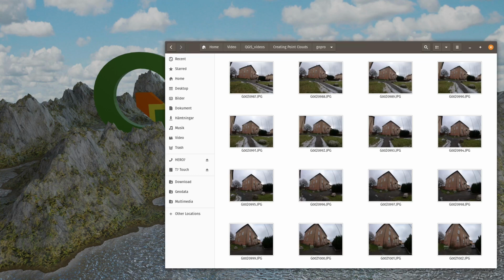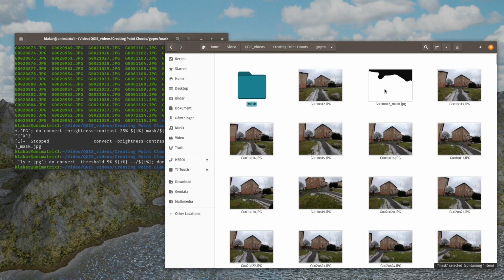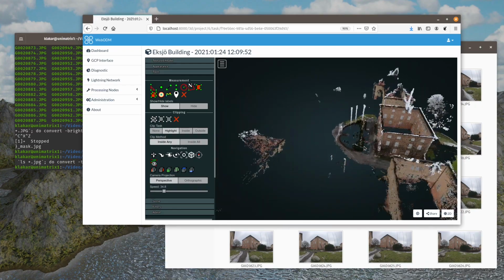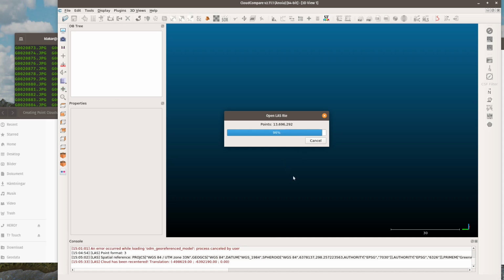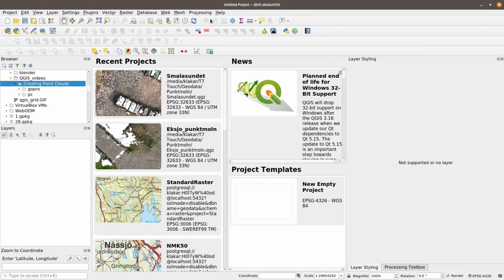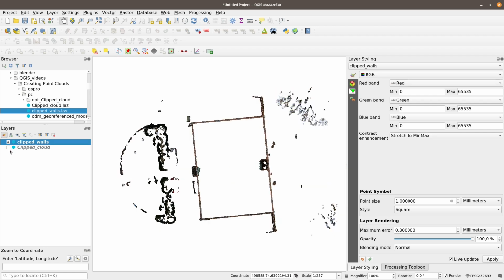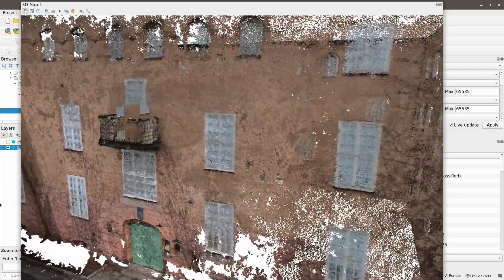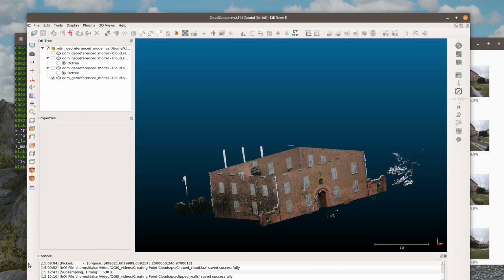QGIS User 0033 - Creating Point Clouds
QGIS 3.18 will have support for Point Clouds. If you want to create your own point clouds you need to watch this video.

You can create point clouds in a lot of ways, but in this video I will run through the process using Open Source tools and likely available sensors for most people.

I am using Open Drone Map, with WebODM to process geotagged photos.

You can use any camera, but a GoPro with built in GPS works great and if you want to work with a georeferenced point cloud it is recommended that you use a camera with built in GPS so photos get geotagged (a smartphone will work).

To clean up the point cloud and extract "slices" I use CloudCompare.

The resulting LAZ/LAS point clouds are then loaded into QGIS 3.17 (development version of 3.18).

The final 3.18 version of QGIS will likely work slightly different from the master version I use.